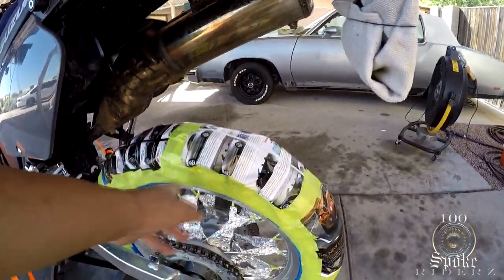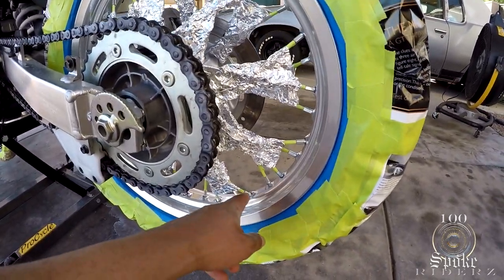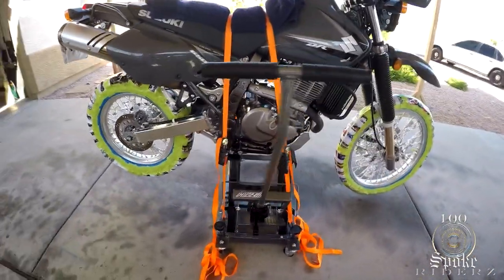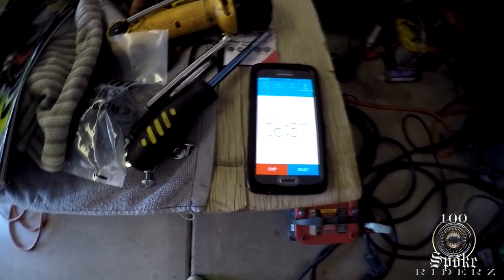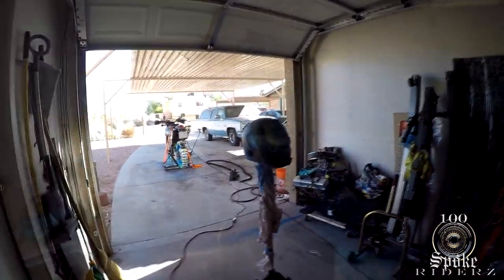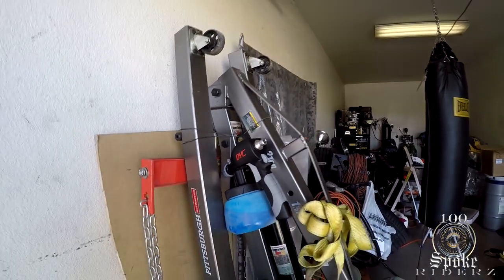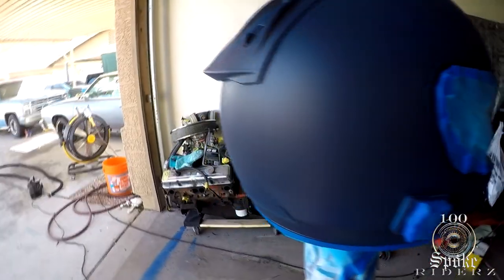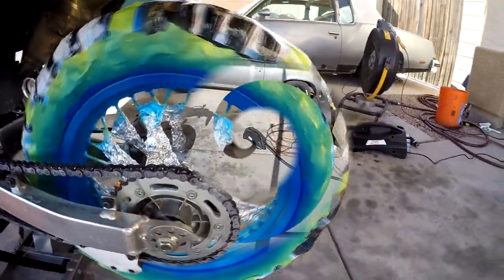Plasti Dip Dual Sport Motorcycle Rims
Plasti Dip Dual Sport Motorcycle Rims and Shoei X 11 Helmet